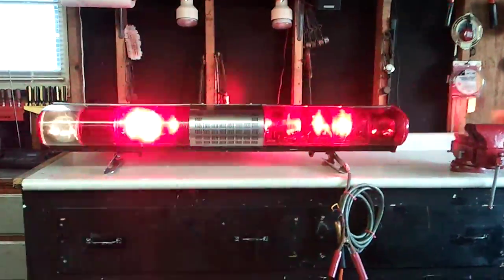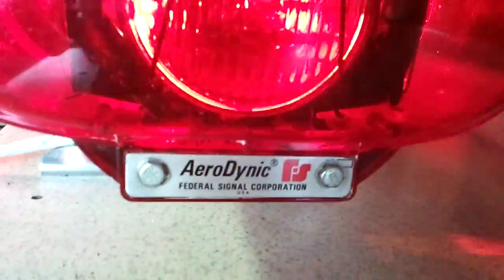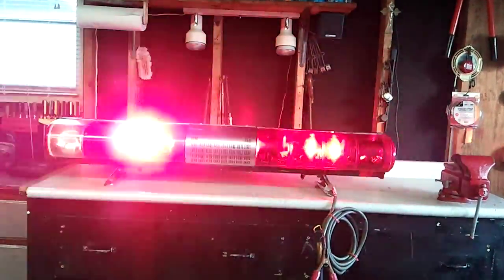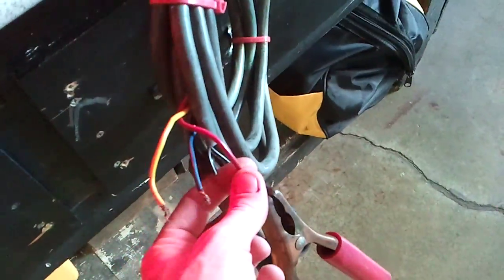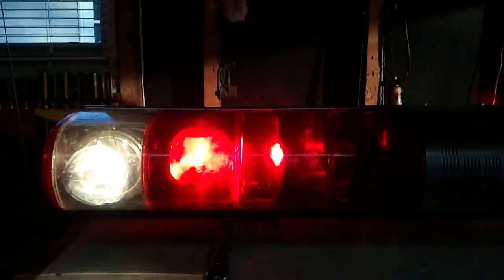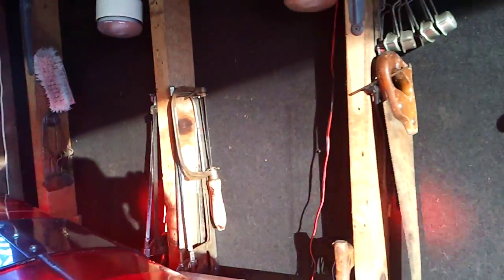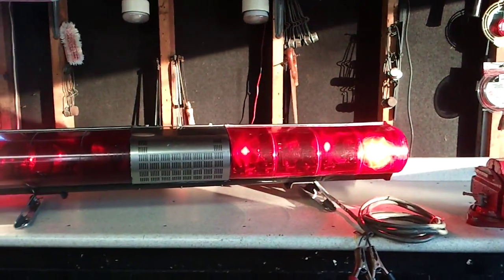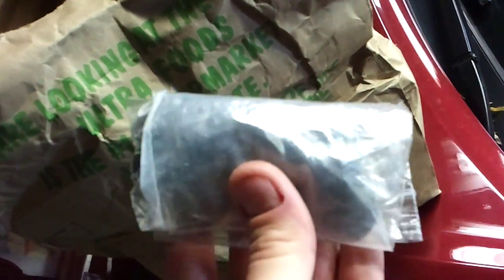Federal Signal AeroDynic Model 24EH Lightbar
Federal Signal AeroDynic Model 24EH.  This is an ex-LAPD lightbar that I converted to a Model 24EAH by adding alley lights.  This lightbar has two front steady burning lights, two rear alternating flashing lights, two side alternating flashing lights, and six halogen synchronized rotators with a "custom" flash pattern.